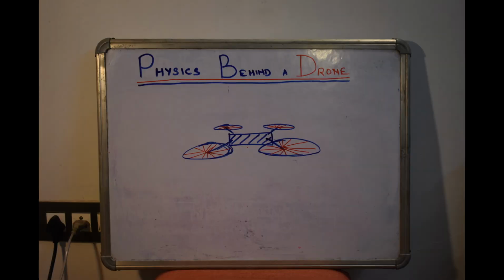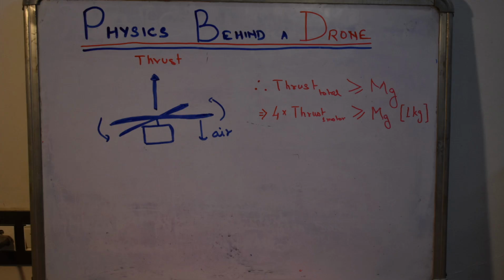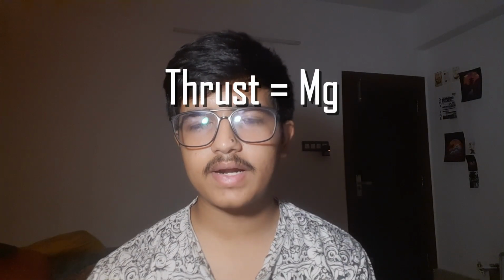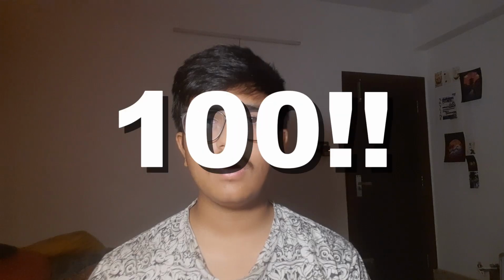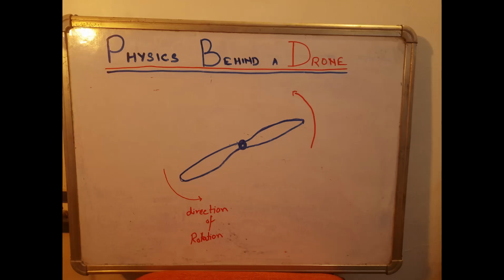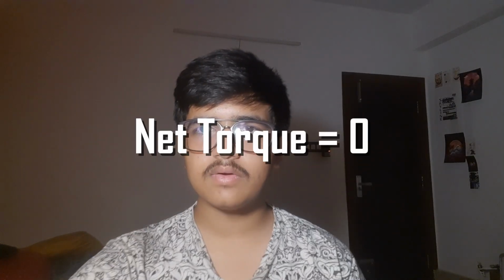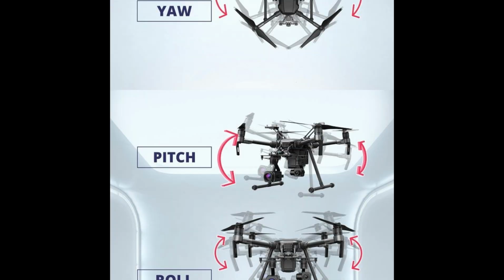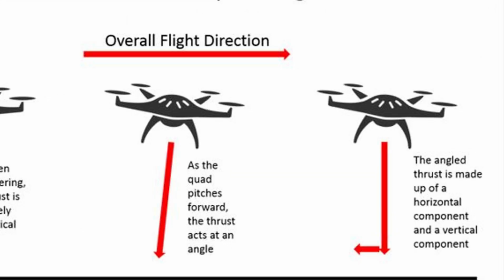The Physics Behind a Drone | DIY Drone Series #2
Here's a YouTube description that fits your documentary-style series and is optimized for search without feeling stuffed with keywords.

**The Physics Behind a Drone | How Quadcopters Actually Fly**

Ever wondered how a drone can hover perfectly in the air using nothing but four spinning motors?

In this episode, we dive into the physics that makes quadcopters possible. Before building the electronics or writing a single line of code, it's important to understand the forces and moments that govern drone flight.

In this video, you'll learn:

*  How lift is generated by propellers
*  Thrust, weight, drag, and gravity
*  Roll, pitch, and yaw explained
*  Torque and angular momentum
*  Why opposite motors spin in opposite directions
*  How changing motor speeds controls the drone
*  The physics behind stable flight

This series follows my journey of designing and building a custom ESP32-based flight controller completely from scratch—from understanding the theory to designing the hardware, programming the firmware, tuning PID loops, implementing sensor fusion, and finally achieving stable autonomous flight.

Whether you're interested in drones, robotics, electronics, embedded systems, or aerospace engineering, this series is for you.

* Episode 1 – Building My Own Flight Controller
* Episode 2 – The Physics Behind a Drone *(this video)*
* Episode 3 – Choosing the Electronics
* Episode 4 – Sensor Fusion Explained
* Episode 5 – Signal Processing for Flight Controllers
* Episode 6 – FFT & Notch Filters
* Episode 7 – PID Control
* Episode 8 – Flight Testing & Debugging

New episodes will continue covering every part of building a DIY flight controller from the ground up.